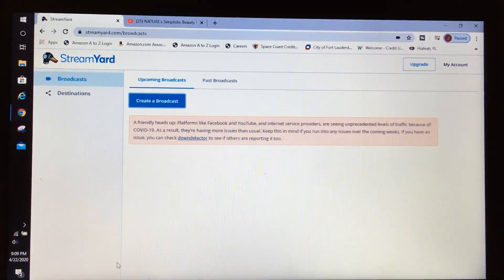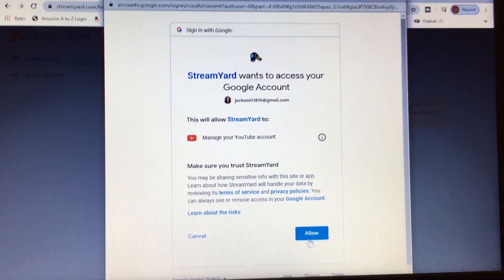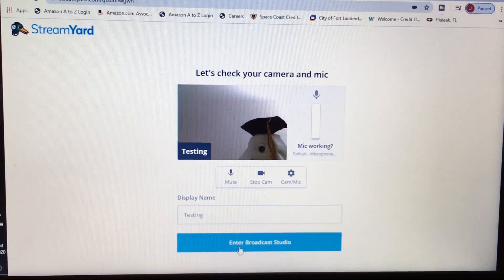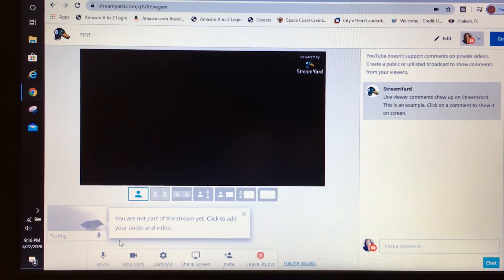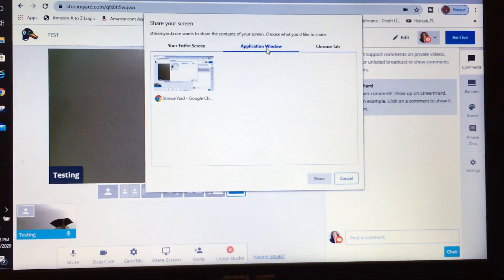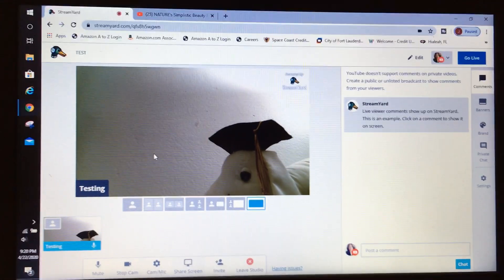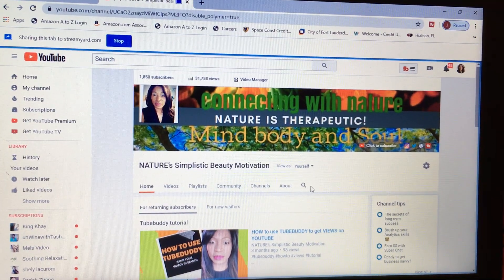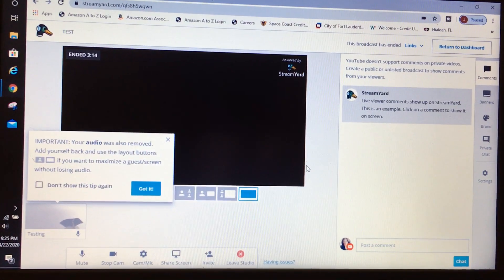STREAMYARD TUTORIAL 2020-how to share screen and going live on social media pages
STREAMYARD TUTORIAL 2020. Streamyard screen share tutorial.
I’m going to show you how to share your screen on streamyard 2020, while livestreaming. Streamyard share screen can be done while livestreaming on youtube and other social media pages like facebook.

How to share screen in streamyard 2020 is free to use, all you have to do is create a streamyard account. @StreamYard  let's get started with this streamyard share screen tutorial.  Streamyard tutorial bangla. Streamyard tutorial facebook. Streamyard tutorial tagalog. Streamyard tutorial hindi. Streamyard tutorial facebook live.

To rank your youtube videos in search and views download the tubebuddy app

Twitter  search naturelover2124
Instagram search naturelover2124